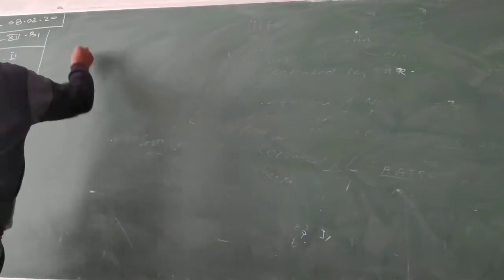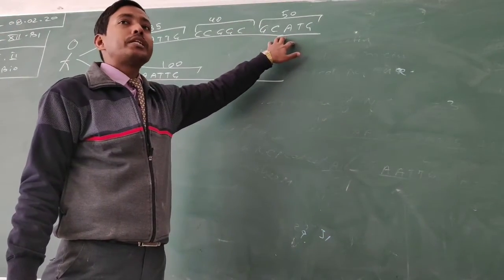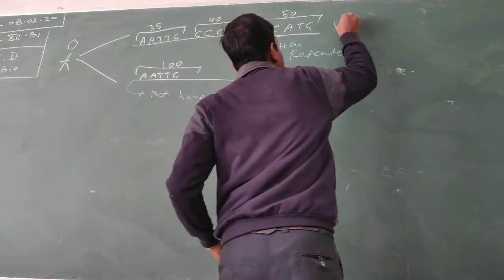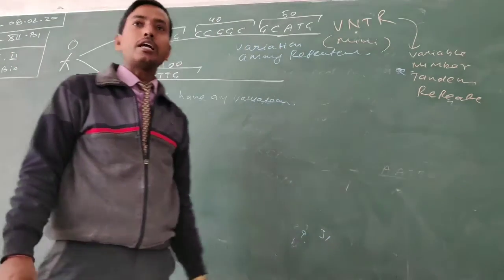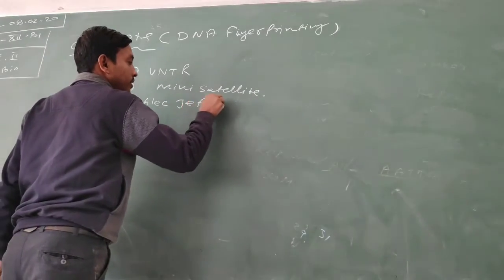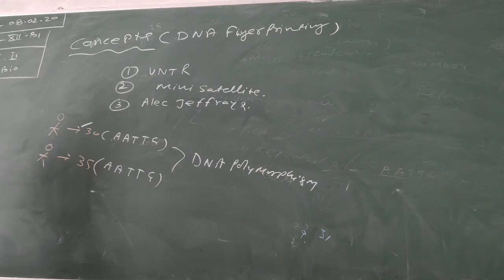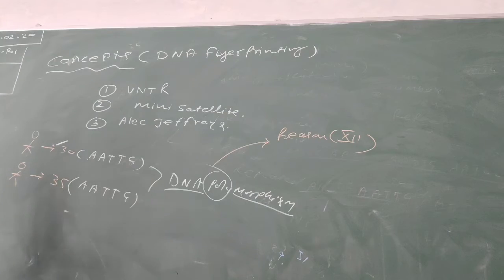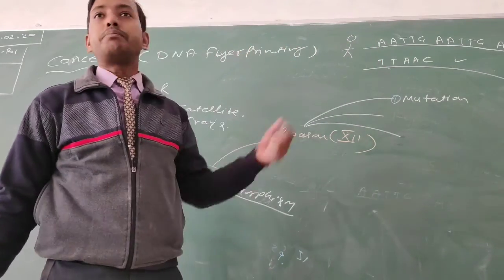CONFIGURATION OF HUMAN DNA PART-3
By...R.K.MISHRA